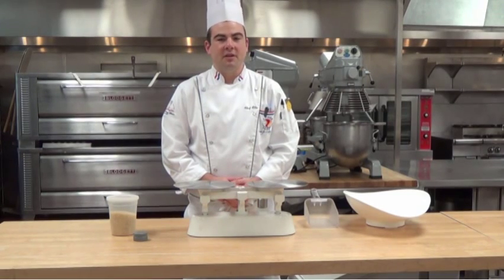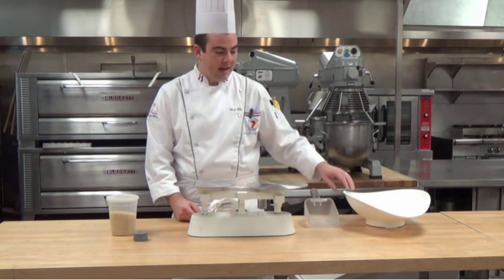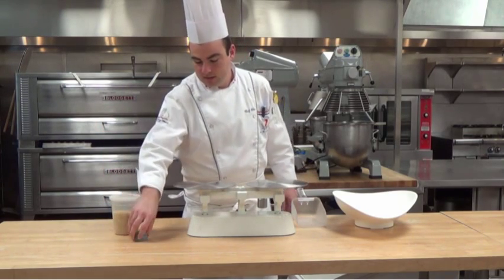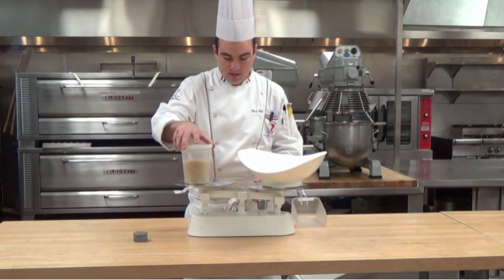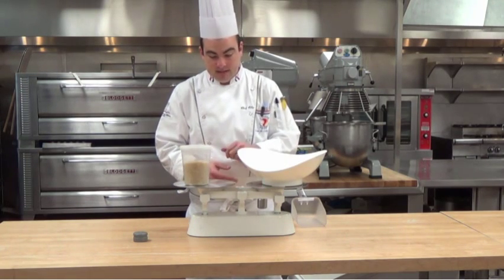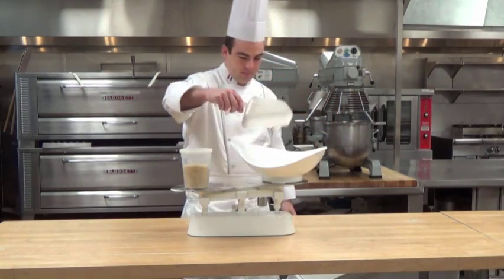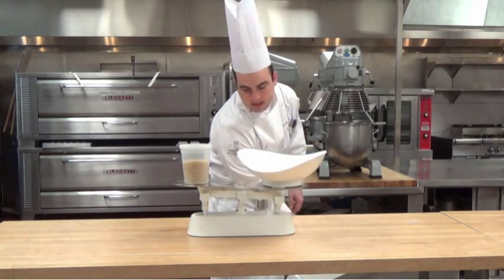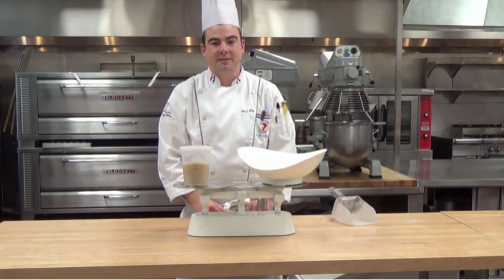Keiser University - How to use a balance beam scale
Chef Ellis from the Sarasota Center for Culinary Arts at Keiser Universtiy demonstrates how to use a balance beam scale.